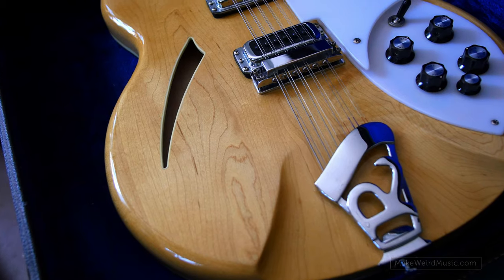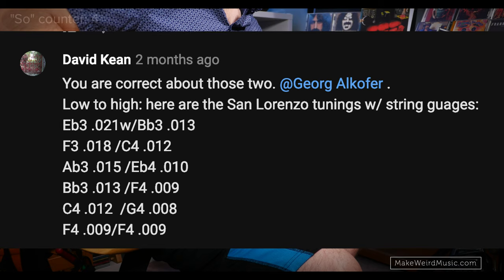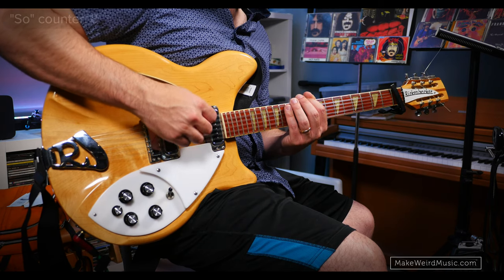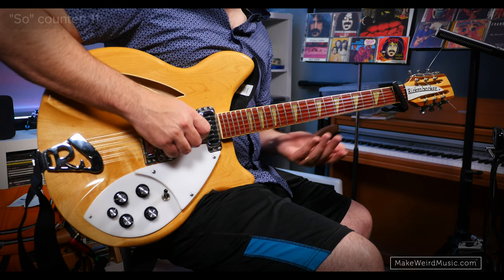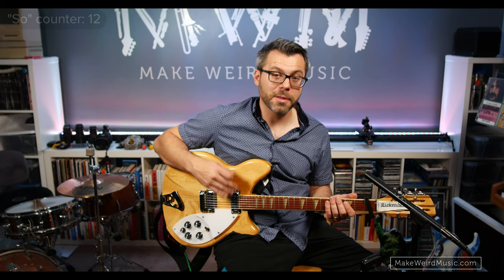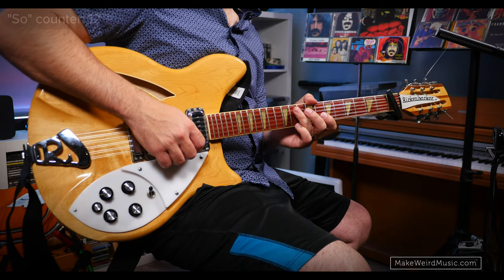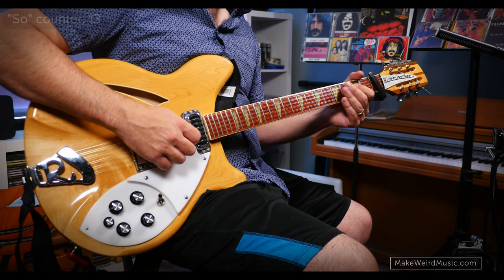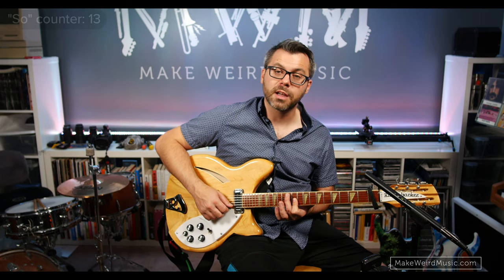Learn "San Lorenzo" by Pat Metheny and Lyle Mays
Here's how I play "San Lorenzo." Perhaps you'll find it "so" helpful.

Here's the tuning and string gauges, courtesy of David Kean:

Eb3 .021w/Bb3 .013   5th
F3 .018 /C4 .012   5th
Ab3 .015 /Eb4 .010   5th
Bb3 .013 /F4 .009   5th
C4 .012  /G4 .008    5th
F4 .009/F4 .009   Unison

Make Weird Music exists to encourage musicians and music enthusiasts to expand their creative horizons through interviews, educational content, and sharing of artistic music.

If you enjoyed this content, please consider donating to the cause by liking/following/subscribing and submitting content, ideas, money, buying a t-shirt, or even hooking me up with some weird musician contacts!